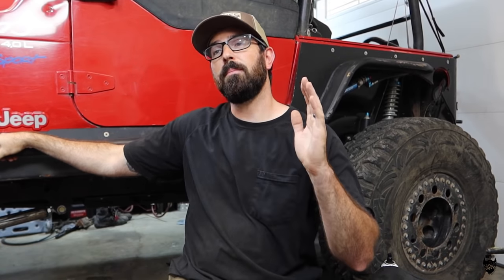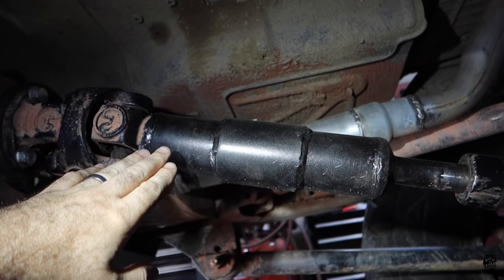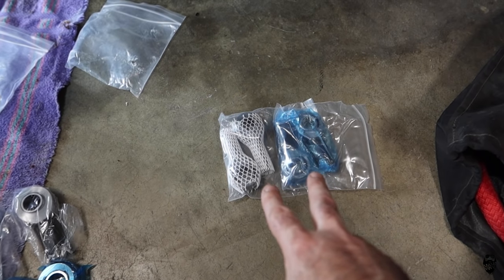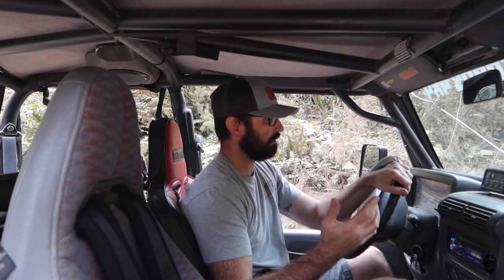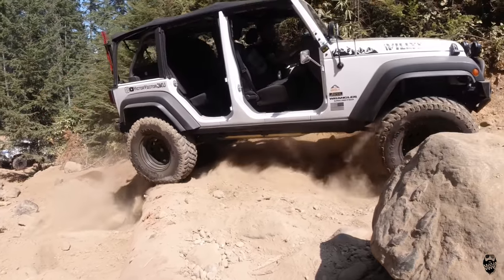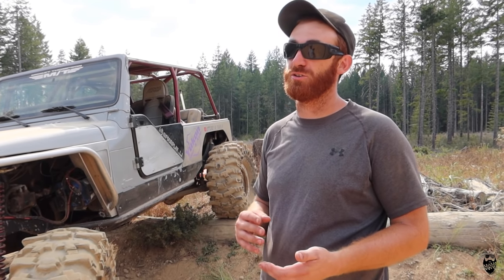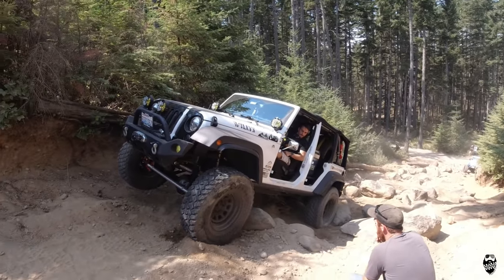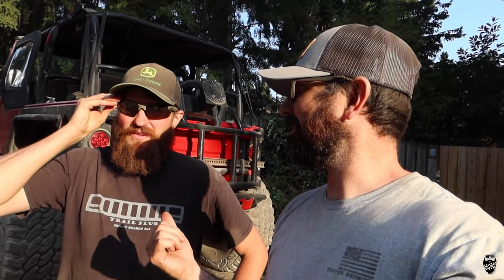Auto vs Manual Transmission, Which is better Off Road?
In this video I finish up my 32RH automatic Transmission swap in my 1997 Jeep Wrangler TJ.
I take it out to the Crawling for a cure event in Tahuya Orv Park. I test out the Auto for the first time, do some four Wheeling, and have a discussion on what people think is Better.. Automatics or Manual transmissions offroad. As you will see in the video I love this new transmission, it is soo good.